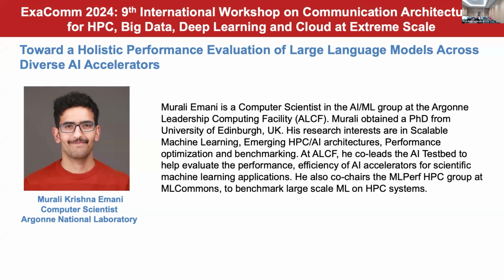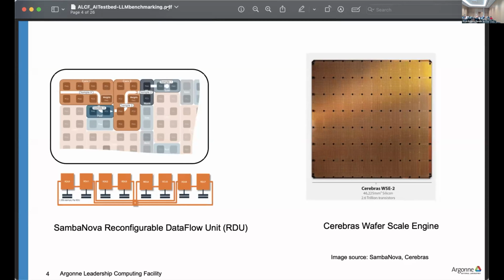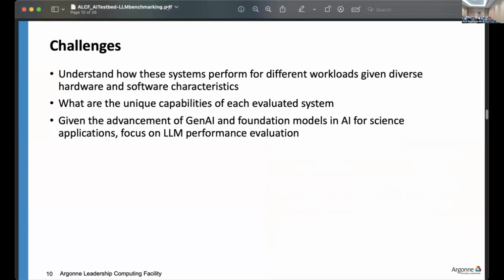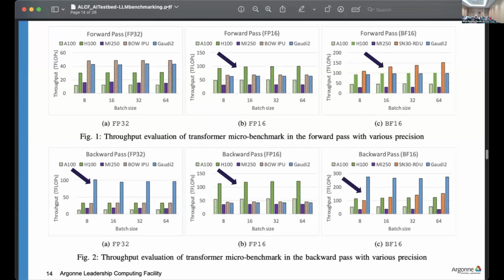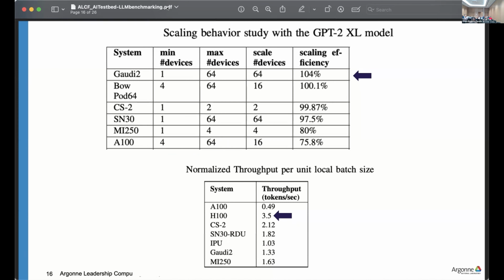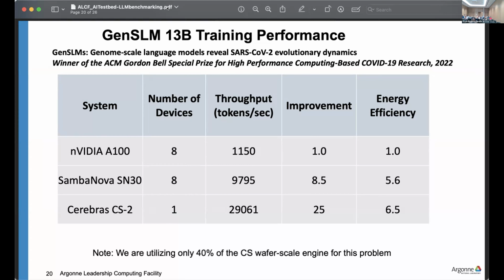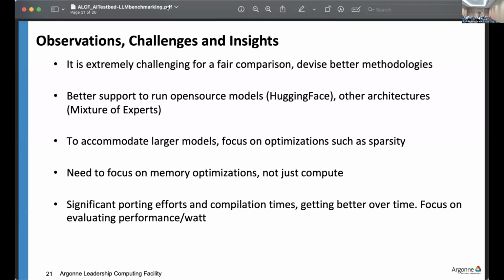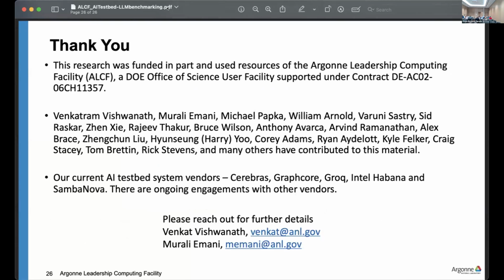ExaComm '24 Toward a Holistic Performance Evaluation of LLMs Across Diverse AI Accelerators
ExaComm '24 talk about  Toward a Holistic Performance Evaluation of Large Language Models Across Diverse AI Accelerators by Murali Krishna Emani from Argonne National Laboratory